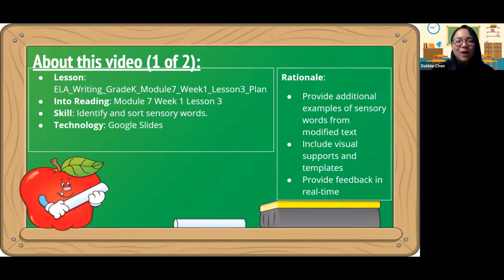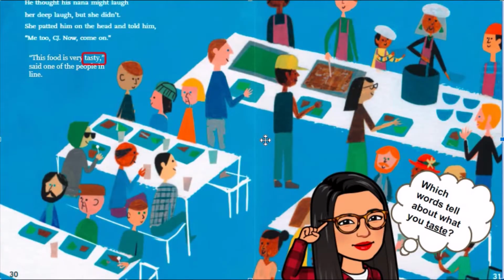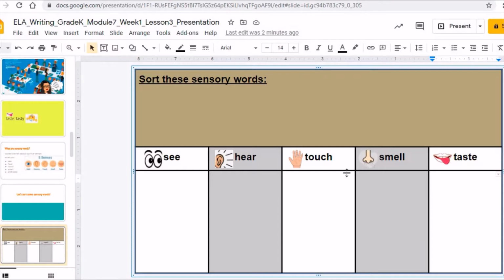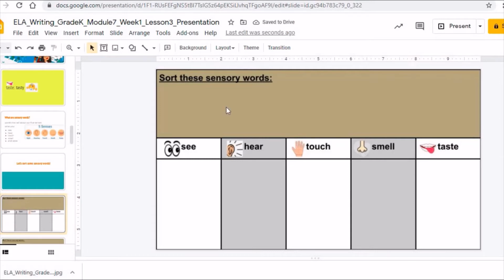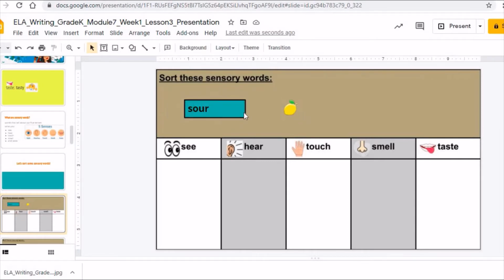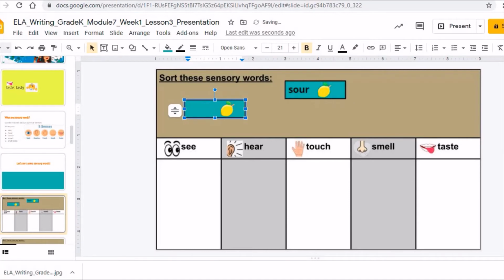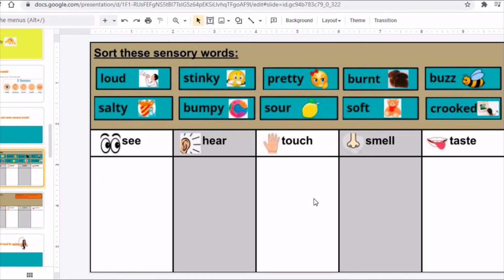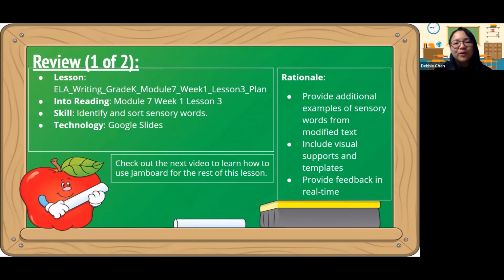ELA_Writing_GradeK_Module7_Week1_Lesson3 1 of 2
This video will show you how to modify a familiar text to provide additional examples of sensory words. You will also learn how to make Google Slides interactive by adding moveable tiles. This will create a more collaborative lesson and allow students to practice sorting sensory words both synchronously and asynchronously.